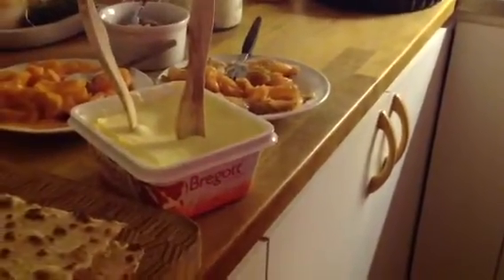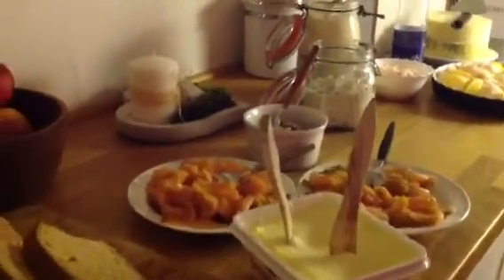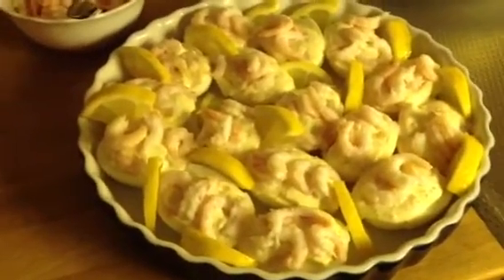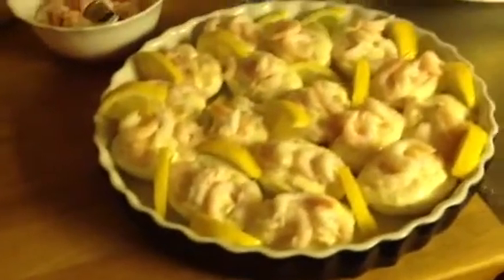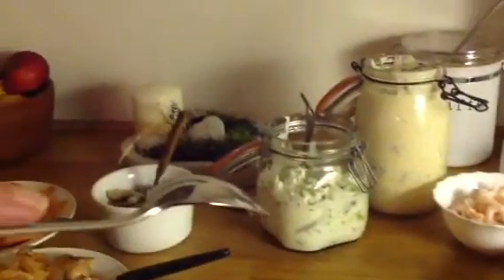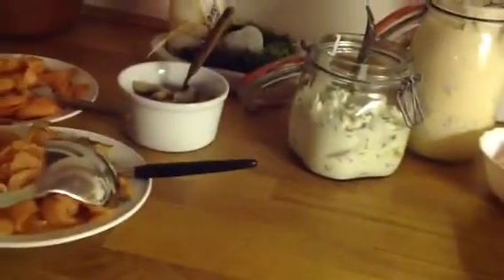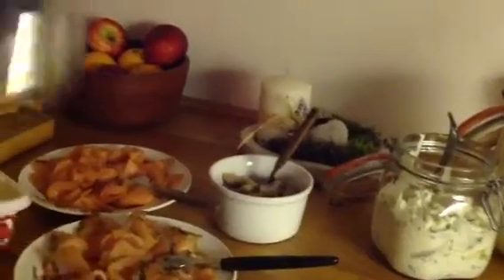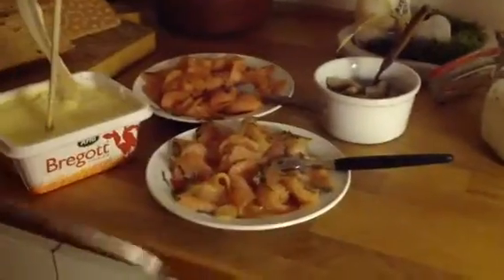Swedish traditional Christmas dishes!!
Too delicious!!!